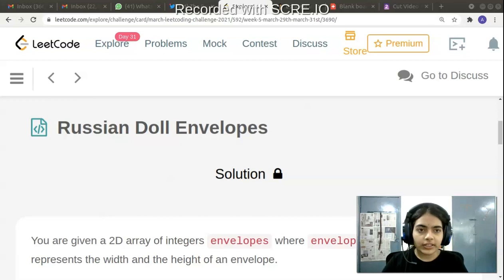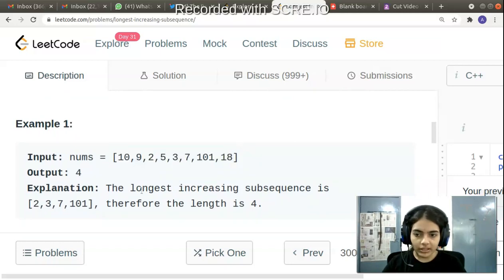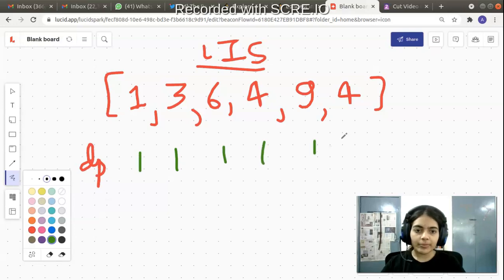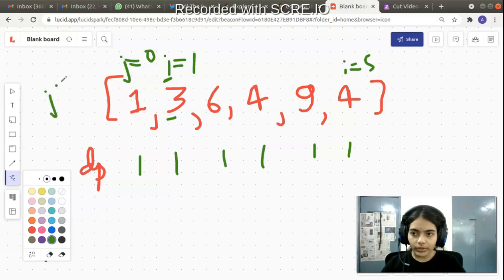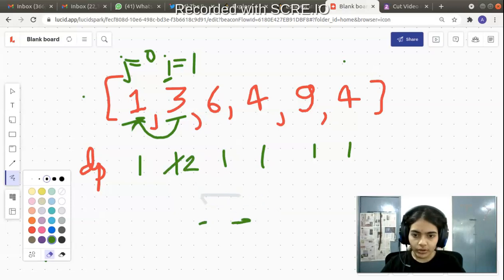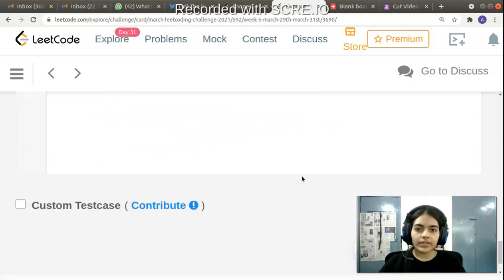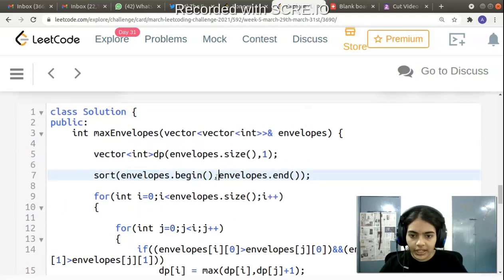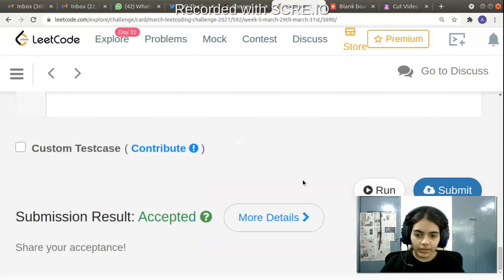Leetcode 354. Russian Doll Envelopes || Code+ Explanation with examples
You are given a 2D array of integers envelopes where envelopes[i] = [wi, hi] represents the width and the height of an envelope.

One envelope can fit into another if and only if both the width and height of one envelope are greater than the other envelope's width and height.

Return the maximum number of envelopes you can Russian doll (i.e., put one inside the other).

Note: You cannot rotate an envelope.

Example 1:

Input: envelopes = [[5,4],[6,4],[6,7],[2,3]]
Output: 3
Explanation: The maximum number of envelopes you can Russian doll is 3 ([2,3] encased in [5,4] encased in [6,7]).